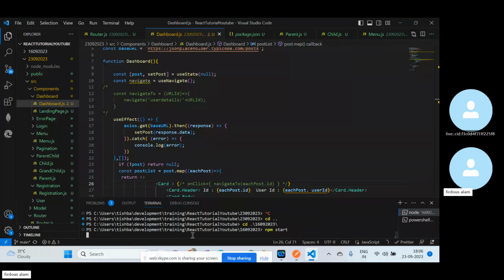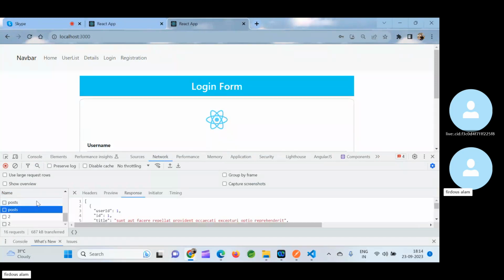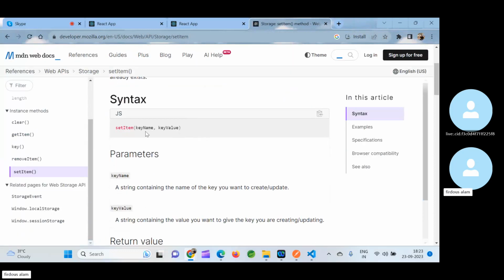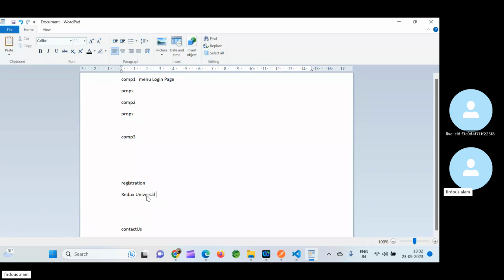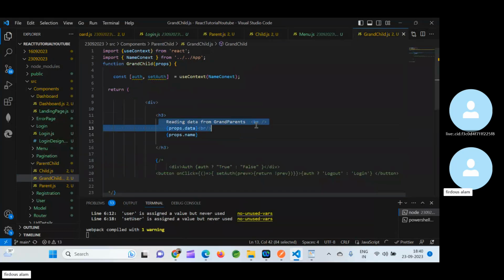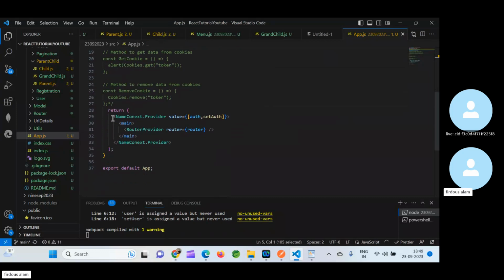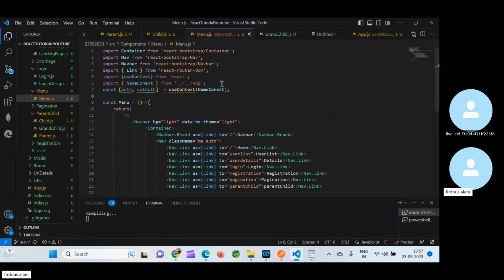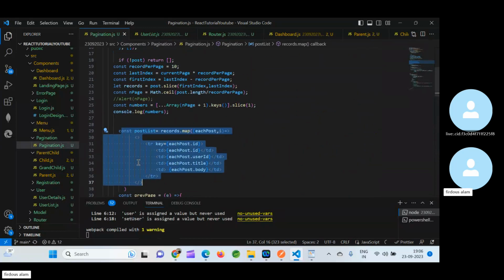React js Passing Data from Parent to Child , Chlld To Parent and from Any Component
Context provides a way to pass data through the component tree without having to pass props down manually at every level.

In a typical React application, data is passed top-down (parent to child) via props, but such usage can be cumbersome for certain types of props (e.g. locale preference, UI theme) that are required by many components within an application. Context provides a way to share values like these between components without having to explicitly pass a prop through every level of the tree.

useContext
This content is out of date.

Read the new React documentation for useContext.

const value = useContext(MyContext);
Accepts a context object (the value returned from React.createContext) and returns the current context value for that context. The current context value is determined by the value prop of the nearest MyContext.Provider above the calling component in the tree.